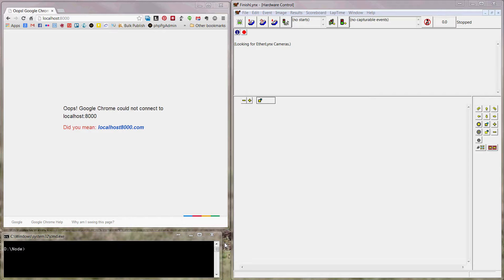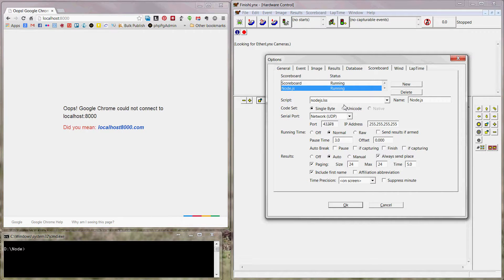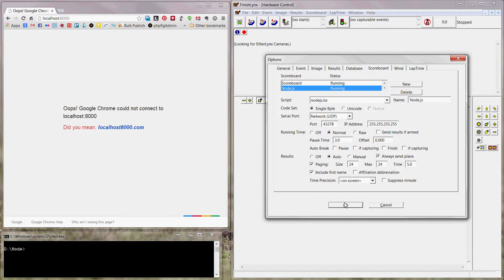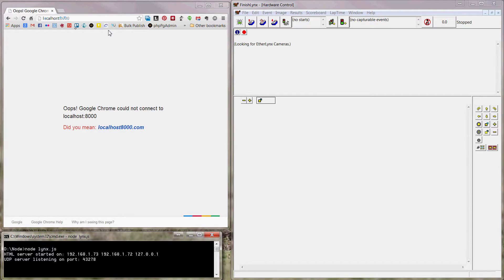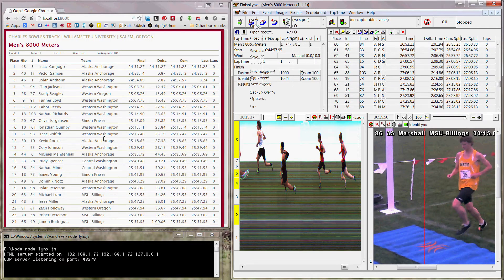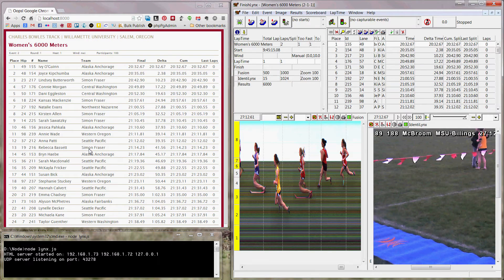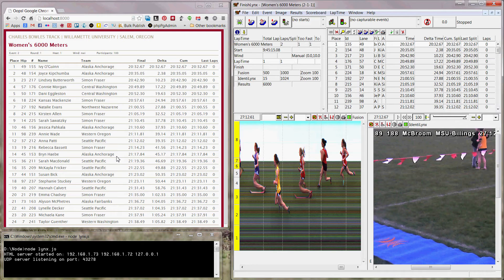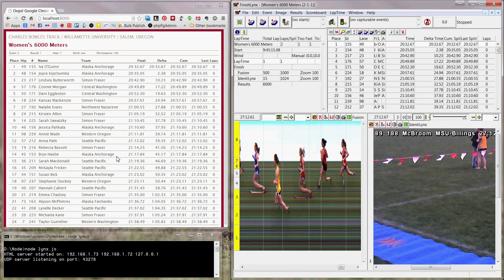FinishLynx Web Scoreboard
A FinishLynx web based scoreboard implemented in Node.js